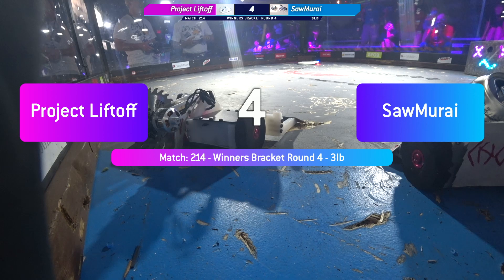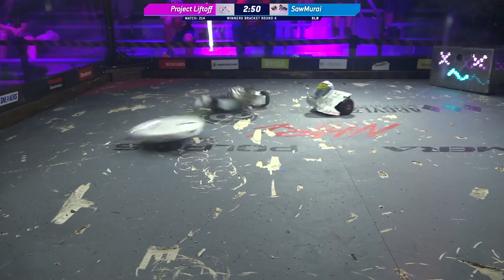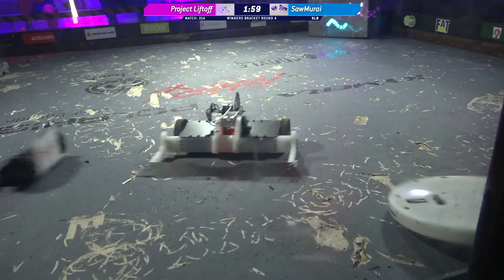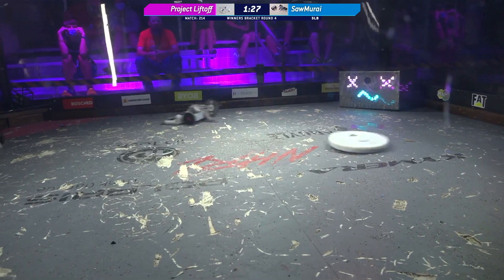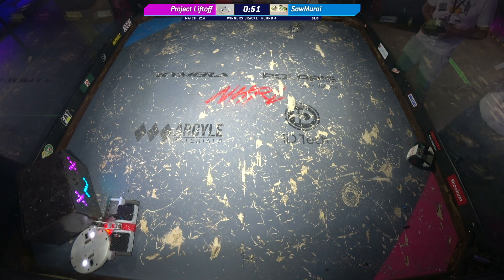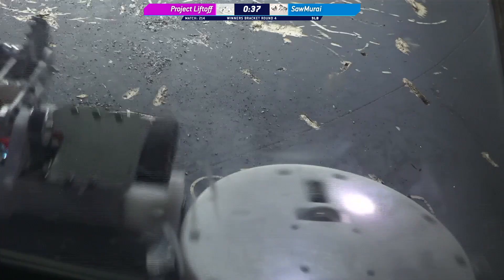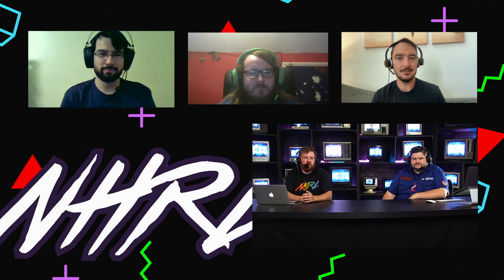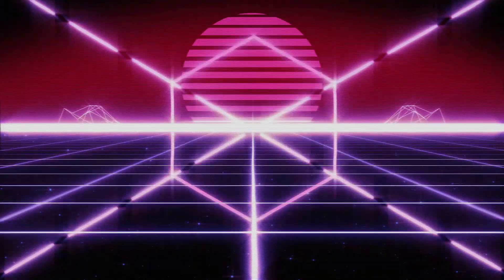NHRL July 2021 - Project Liftoff vs. SawMurai - 3lb Robot Combat